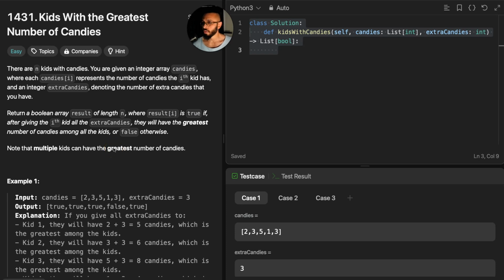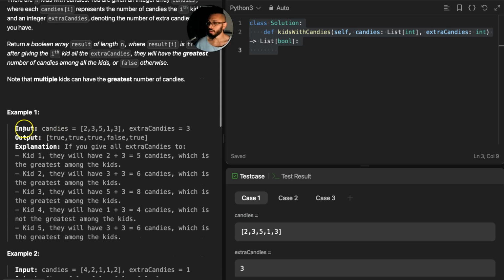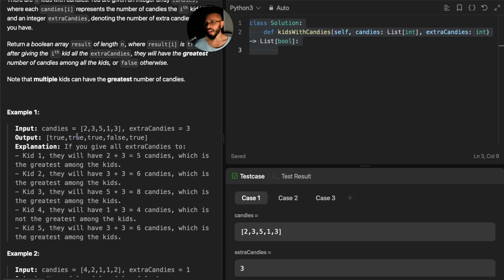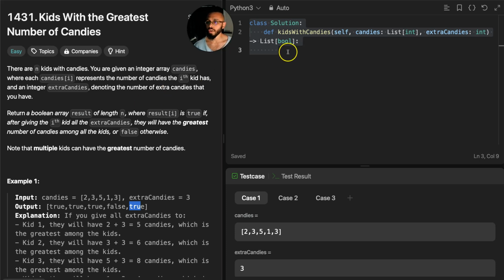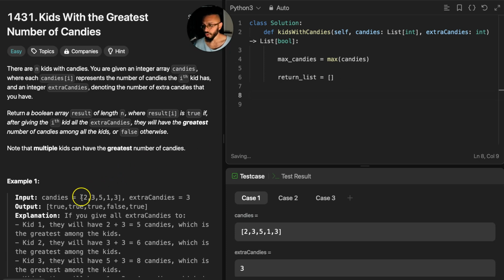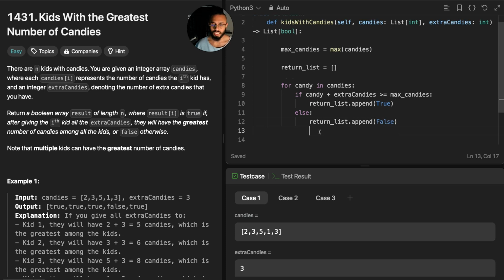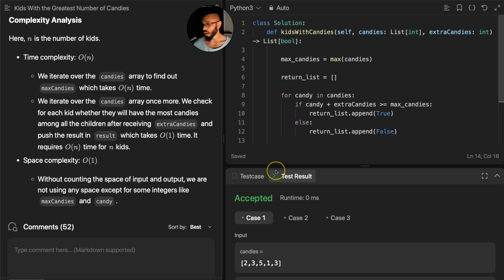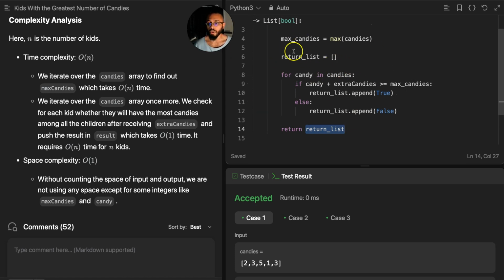Leetcode Day 3 - Kids With the Greatest Number of Candies - Google Interview Question - #1431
This is Day 3 of Leetcode 75 Days Strong Challenge.

If you like this video, please support me in making more of these:
There are n kids with candies. You are given an integer array candies, where each candies[i] represents the number of candies the ith kid has, and an integer extraCandies, denoting the number of extra candies that you have.

Return a boolean array result of length n, where result[i] is true if, after giving the ith kid all the extraCandies, they will have the greatest number of candies among all the kids, or false otherwise.

Note that multiple kids can have the greatest number of candies.

Example 1:

Input: candies = [2,3,5,1,3], extraCandies = 3
Output: [true,true,true,false,true]
Explanation: If you give all extraCandies to:
- Kid 1, they will have 2 + 3 = 5 candies, which is the greatest among the kids.
- Kid 2, they will have 3 + 3 = 6 candies, which is the greatest among the kids.
- Kid 3, they will have 5 + 3 = 8 candies, which is the greatest among the kids.
- Kid 4, they will have 1 + 3 = 4 candies, which is not the greatest among the kids.
- Kid 5, they will have 3 + 3 = 6 candies, which is the greatest among the kids.

Example 2:

Input: candies = [4,2,1,1,2], extraCandies = 1
Output: [true,false,false,false,false]
Explanation: There is only 1 extra candy.
Kid 1 will always have the greatest number of candies, even if a different kid is given the extra candy.
Example 3:

Input: candies = [12,1,12], extraCandies = 10
Output: [true,false,true]

Companies appeared in: Uber, Google etc.

Difficulty: Easy

Ideas: Python List, MAX(list)